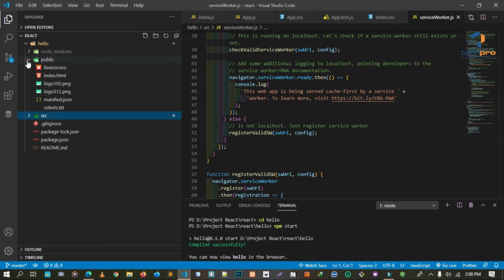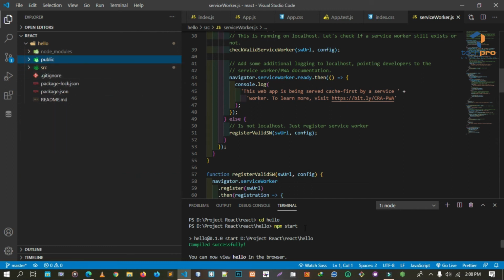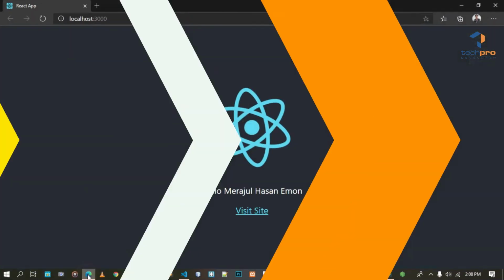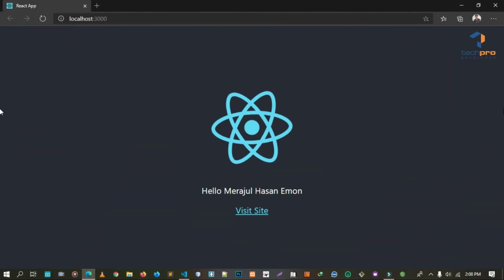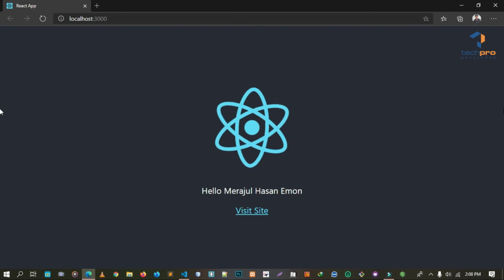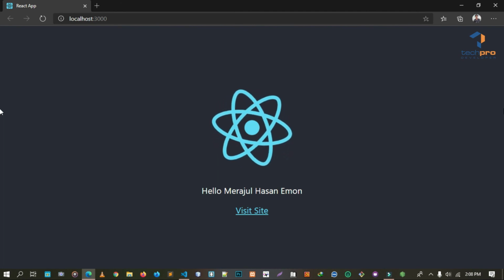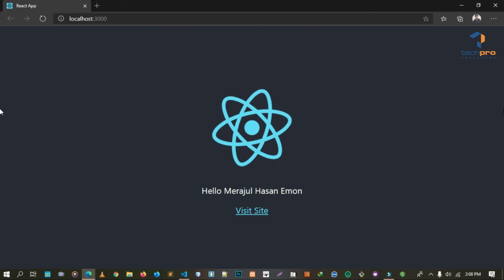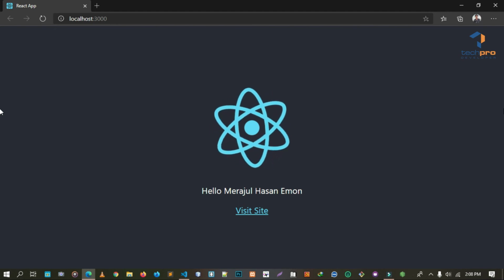React JS Tutorial 2 Folder Structure_Techpro Developer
React JS Tutorial 2 Folder Structure

Create React App is a comfortable environment for learning React JS, and is the best way to start building user interfaces or UI components .

This is react js first Tutorial for understanding Folder Structure of create react application project.